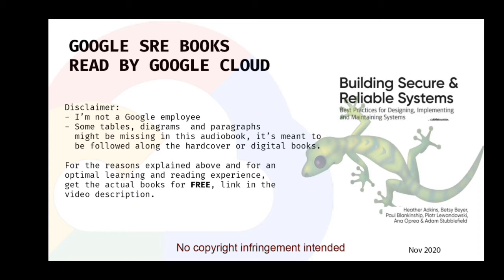Building Secure and Reliable Systems - Chapter 14